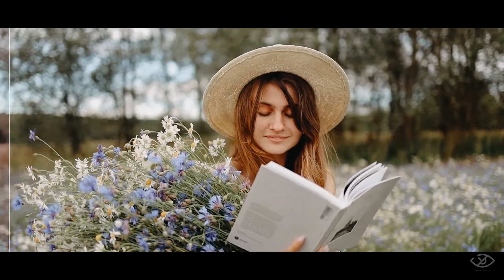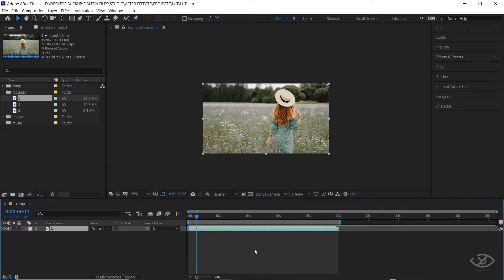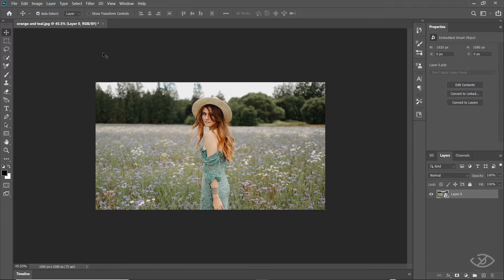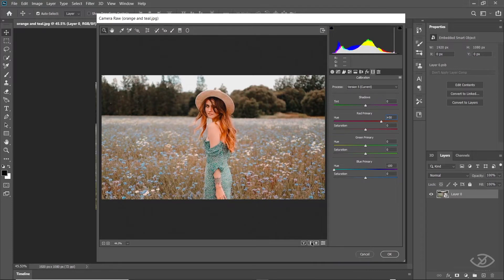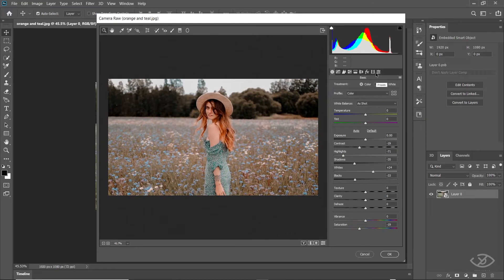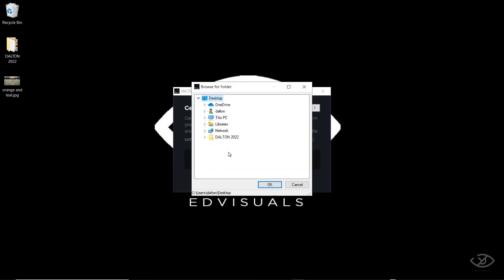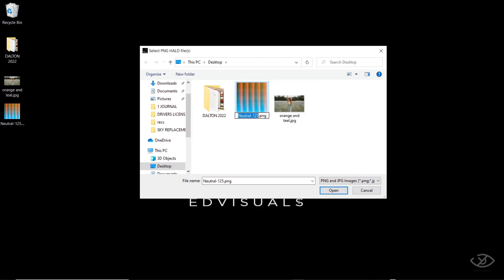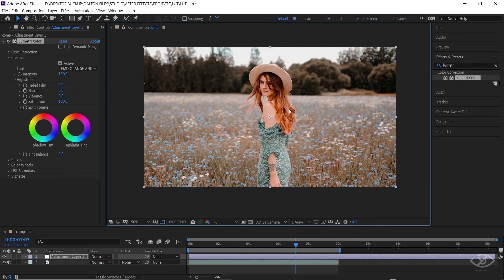HOW TO CREATE YOUR OWN LUT FOR VIDEOS WITH PHOTOSHOP FOR PREMIERE PRO & AFTER EFFECTS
In this video, i'll show you how to color and stylize video by creating LUT in Photoshop Camera Raw Filter. Hope you guys find this tutorial useful in your video post processing.